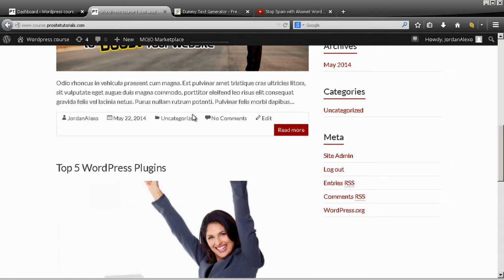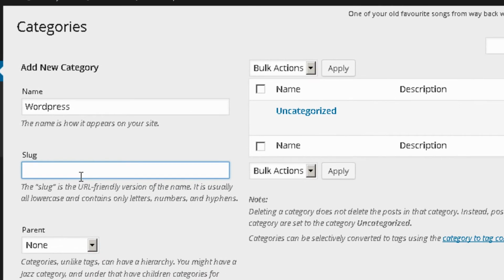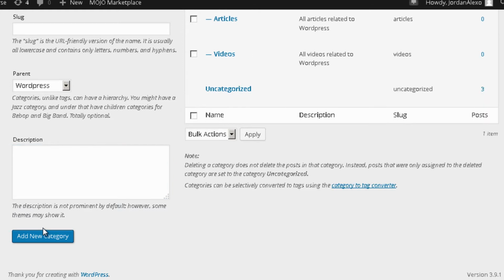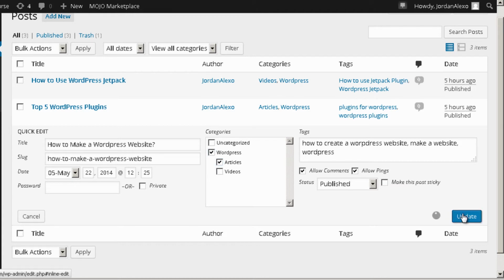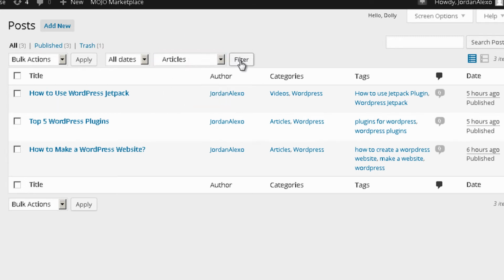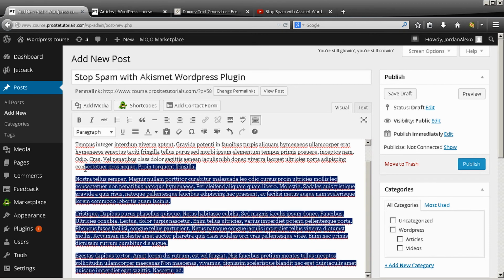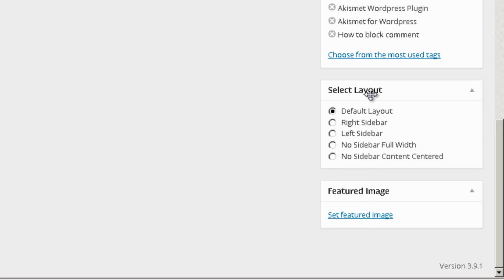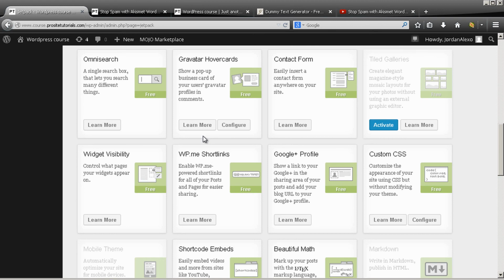12 - How To Create Posts In Wordpress? Use Categories and Tags?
12 - How To Create Posts In Wordpress? Use Categories and Tags?

Welcome to the twelfth video from this course. If you haven't started watching from video one and to learn how make an impressive Wordpress website then check the video list below.

Anyway, in this video you will learn everything related to posts. For instance:

- Why Use Categories For Wordpress Posts?

Categories are a great way for you to start organizing your website posts by topic. This helps you later on once you have more content to quickly find the articles you want

Also, your visitors can access the category page of their interest and see all the posts belonging to it.

- Why Use Tags In Wordpress Posts?

Tags help Google and other search engines understand what your page content is about. Therefore, I suggest for you to always add a few relevant words to each new article.